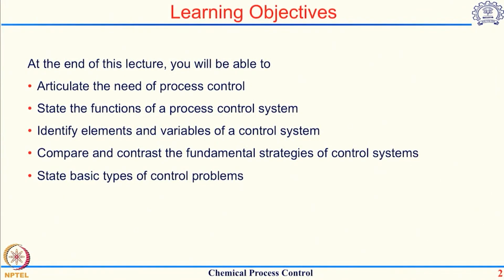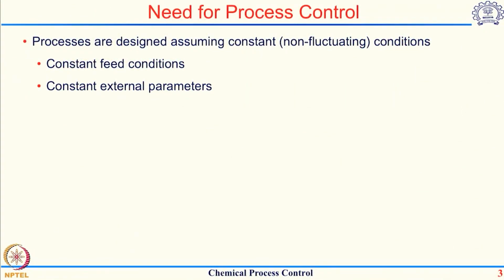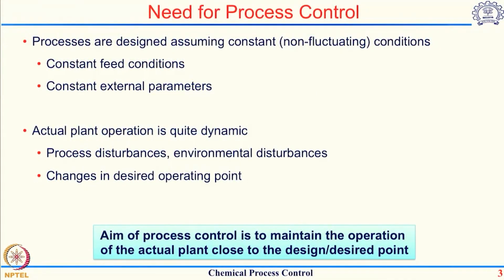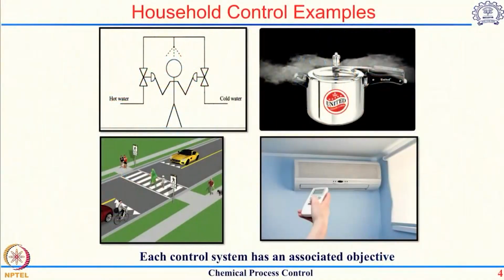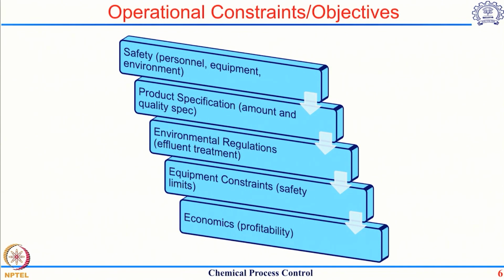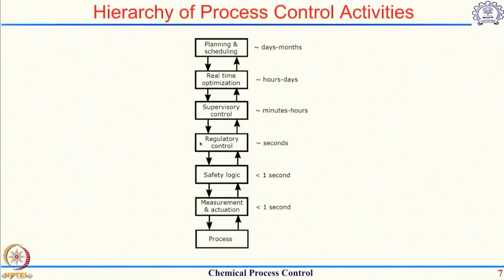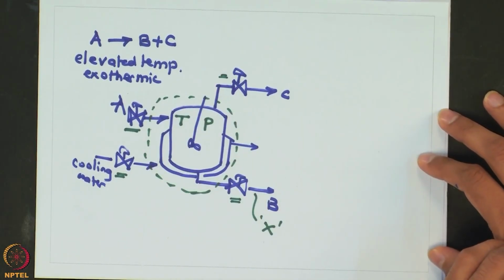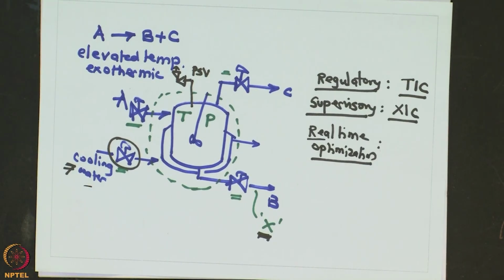Motivation for process control